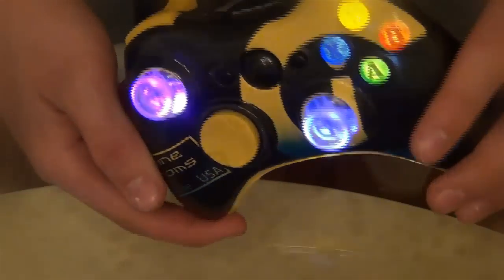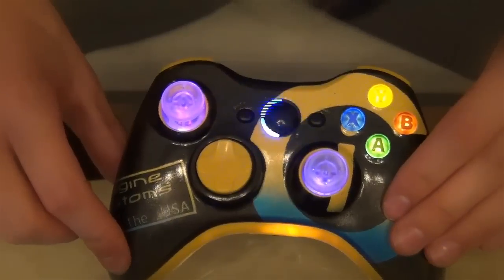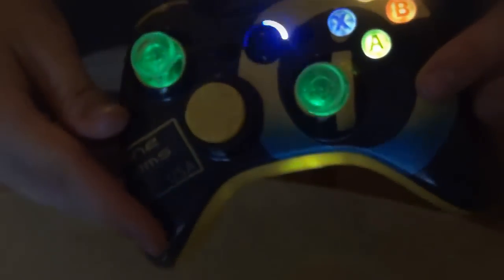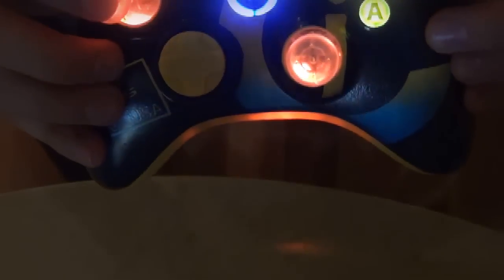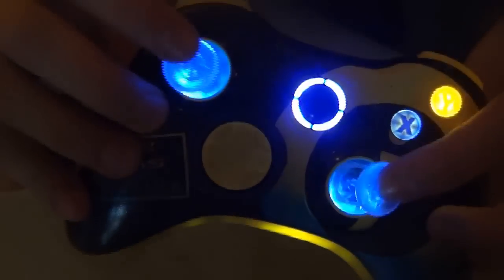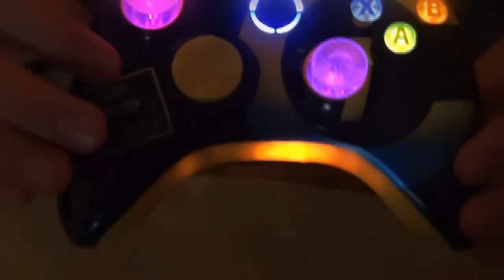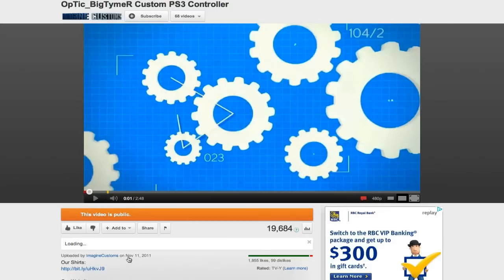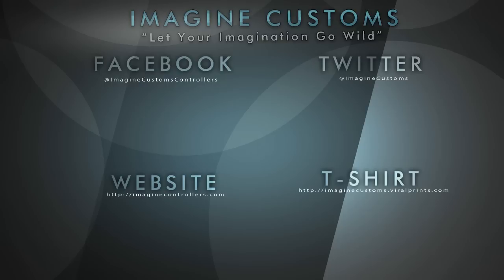AMAZING COLOR CHANGING NEW IMAGINECUSTOMS CUSTOM XBOX360 CONTROLLER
So we finally came around to remaking the ImagineCustoms Custom Controller. Like we said, this is probably one of the best Custom Controllers we have made to date. It features an amazing color scheme and the light feature is awesome if you love to play in the dark. This will be on our website for purchase very shortly, so be sure to buy it when it goes up :)

Our next video should be a Custom ImagineCustoms iPhone.